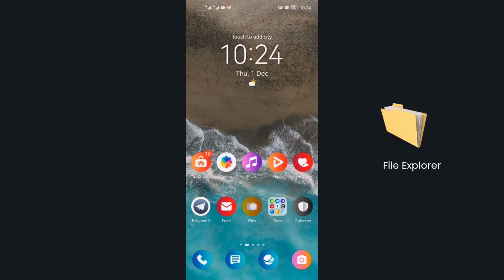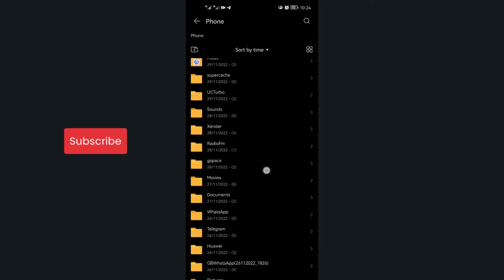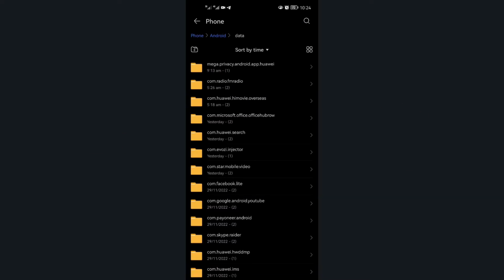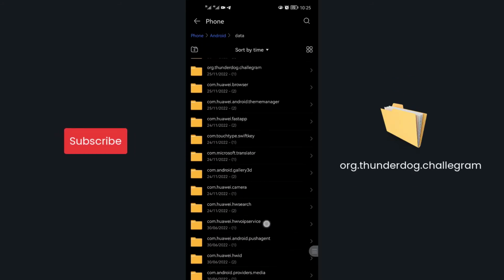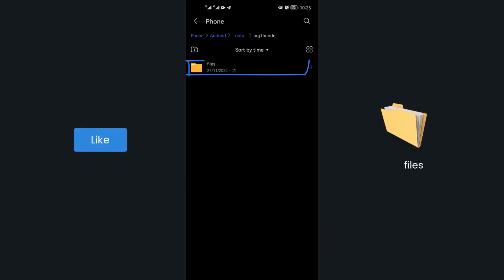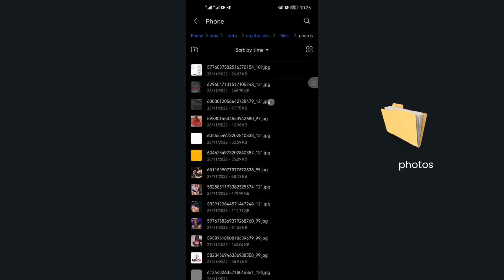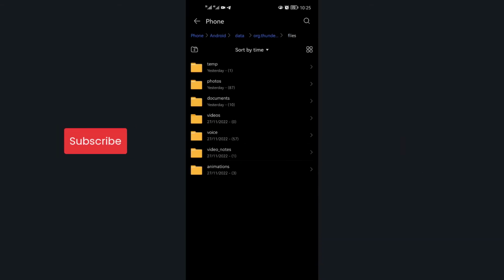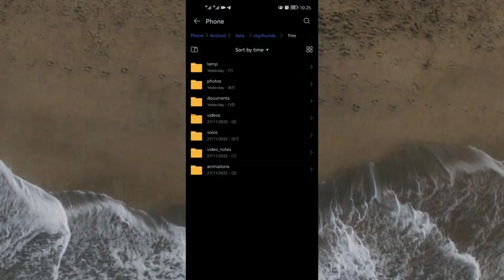Locate Telegram X Download Files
This video will teach you how to find telegram x files not showing in the file manager.

keywords📌: telegram, telegram x,  edureka, yt:cc=on download file not found, how to fix telegram files, telegram app, telegram x video, how to, telegram tutorials, telegram for windows, how to fix telegram download video not showing, telegram premium